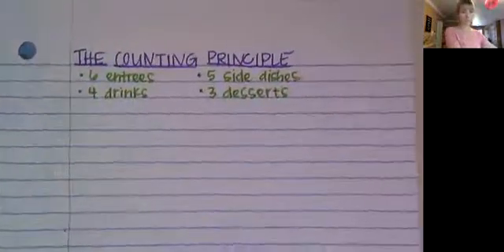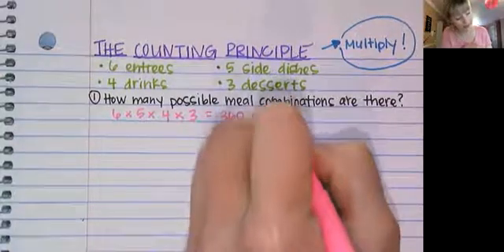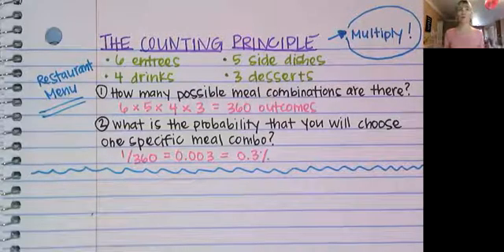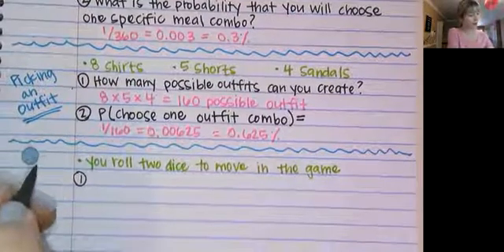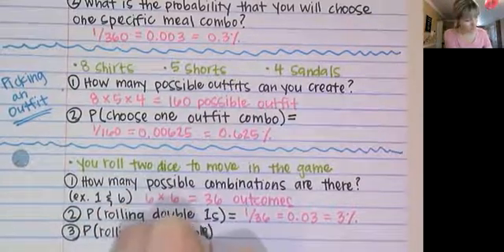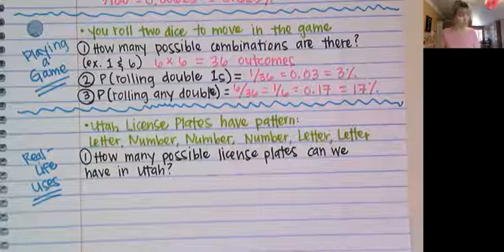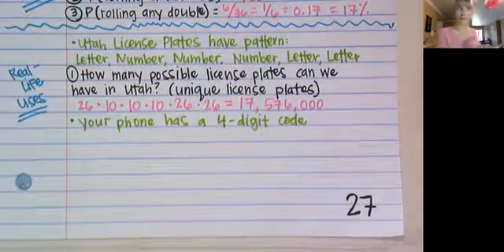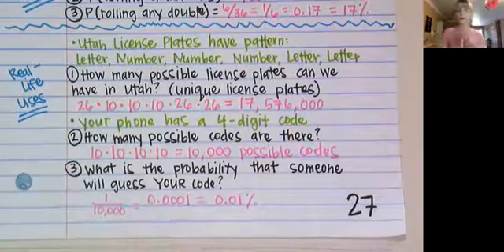M7 27 The Counting Principle